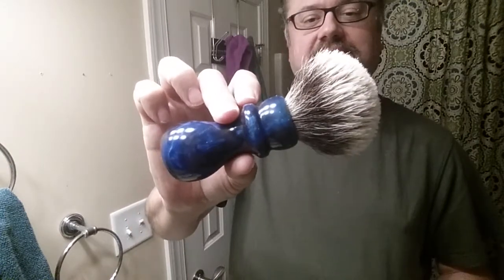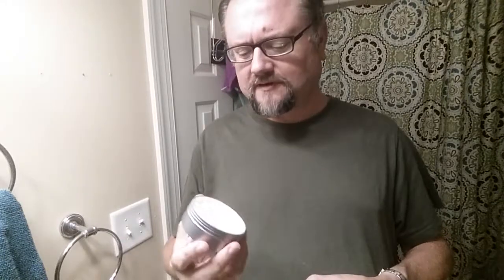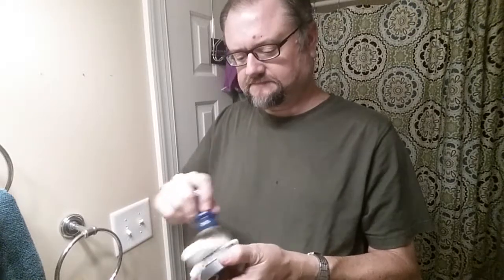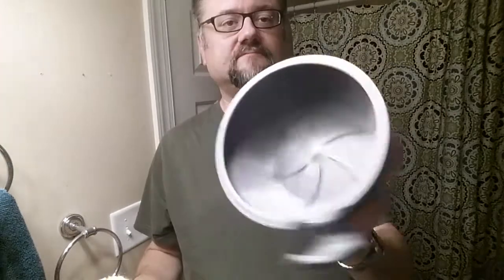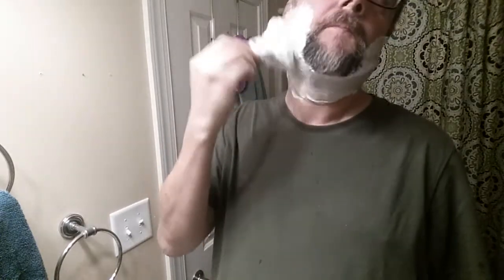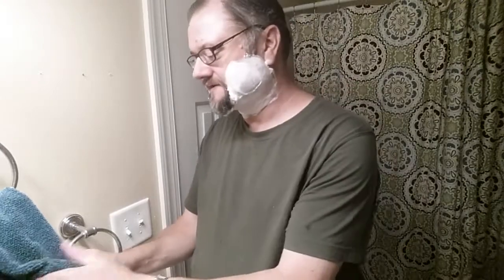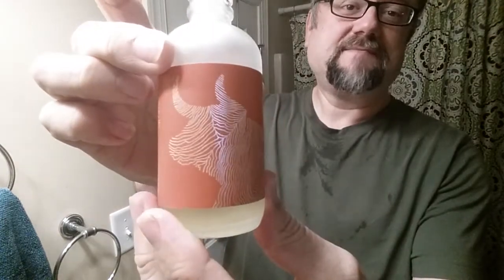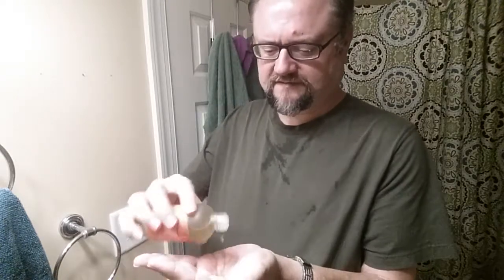Just a Shave: Timeless SS .68 OC - Gillette Nacet (167) - WSP Frmla T Mattrhrn - Stirling Finest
Razor: Timeless - Stainless Steel .68 - Open Comb
Blade: Gillette - Nacet (167)
Lather: WSP Formula T - Matterhorn
Brush: Stirling - Finest in CravingShaving Blue Slate 26mm (12 uses)
Post: Barrister and Mann - Seville

*General Notes / TL;DR*:
Great shave!  This shave was to test and see how the old Nacet would work with my OC Timeless .68, and it did great!

Also trying a new scent, Matterhorn.  Loved it too.

*Razor and Blade Notes* - Timeless - Stainless Steel .68 - Open Comb ::: Gillette - Nacet (167 uses):
Best shave with this blade in a week or two!  Excellent combo.  Normally, this baseplate is too aggressive for me, but with this smoothed blade, it shone!

No tugging or irritation.

*Soap Notes* - WSP Formula T - Matterhorn:
Them: "This fragrance was designed to take you to the Swiss Alps and the sparkling streams of water of the spring snow melt. Crisp and fresh, this is a fantastic fragrance. Inspired by Creed Silver Mountain Water."

Scent: I'm a big fan of SMW, so I loved this scent.

Lather: This Formula T base is really knocking on the door of the top-tier with its creaminess, slickness, and elasticity.  Rinses were luxurious, and the lather was beautiful.  Razor had plenty of glide and the shave was very close. I like the Rustic base okay, but this one is much better, IMO.

+ 30 second load with lightly-wet badger brush

This formulation was very creamy and luxurious.  I wouldn't go thicker.  So between 3-4 tsp water is the zone for me on this one.

With 2 extra passes, I might load for a bit less time next chance I get.

*Brush Notes* - Stirling - Finest in CravingShaving Blue Slate 26mm (12 uses):
As usual, tips are super soft, but backbone is medium to slightly higher.  Does splay, but just a little.

**Shave Quality**
During the Shave Feel:
 Neck: Felt blade but comfortable
After the Shave Closeness:
 Cheeks: Near BBS - About as close as I'll ever get